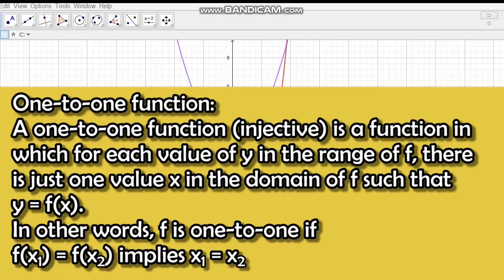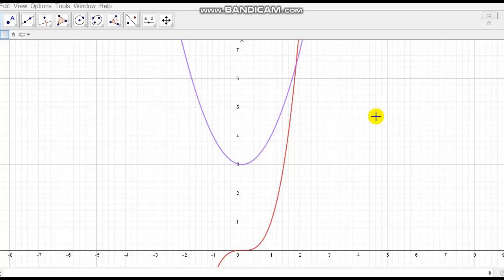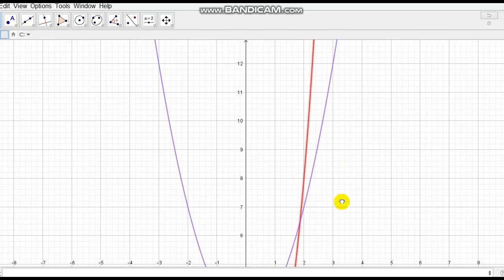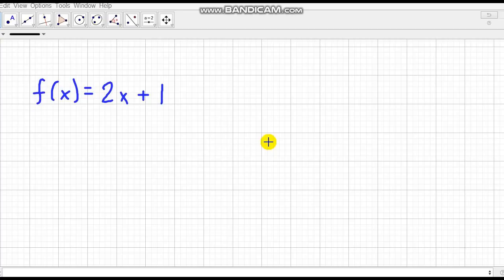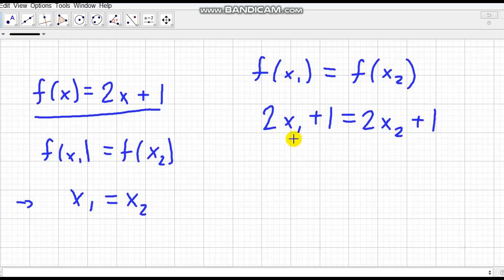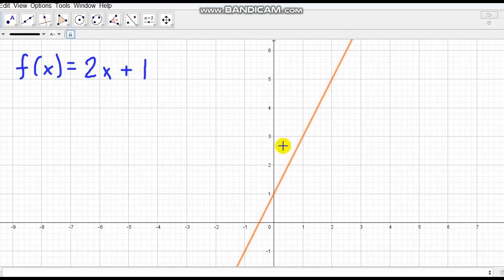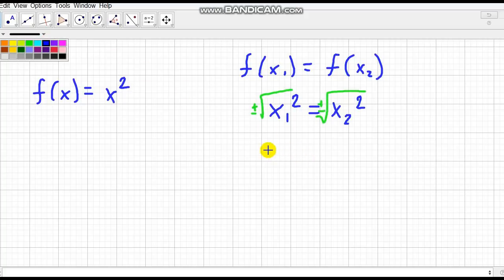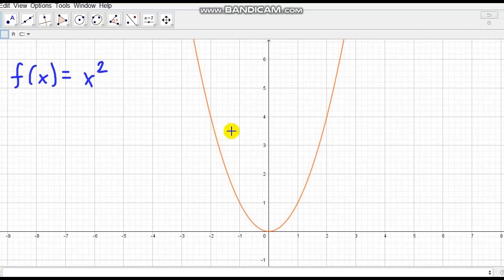GENMATH E02 - One to One and Onto Functions